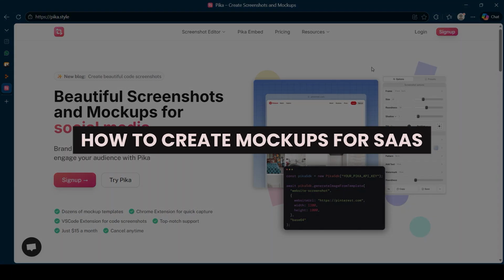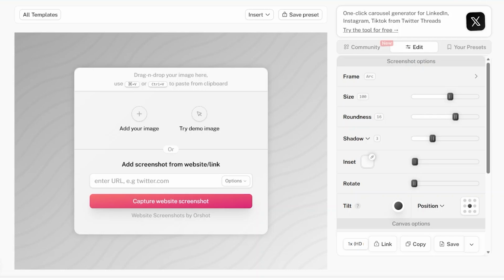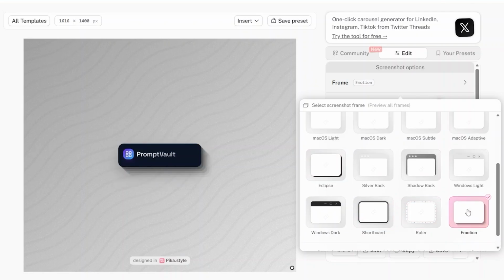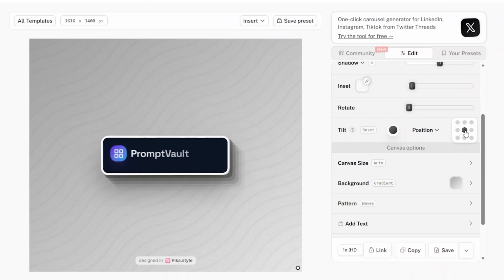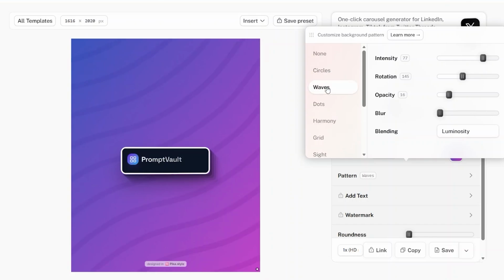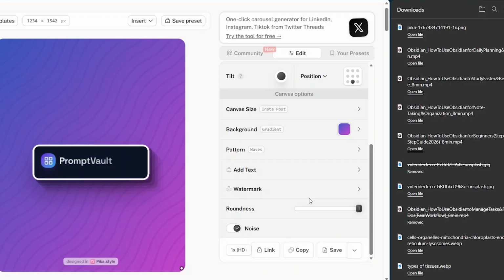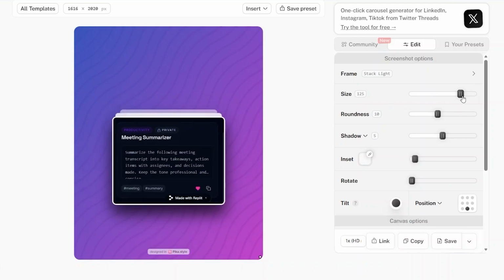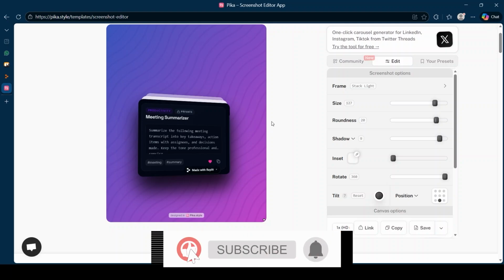How To Create Mockups For SaaS (2026)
In this video, I’ll show you how to create mockups for SaaS products in 2026, even if you don’t have a design background.

SaaS mockups help you visualize your product, pitch ideas, validate concepts, and present your software professionally before or after development.

In this tutorial, you’ll learn how to design SaaS UI mockups, create dashboards and landing page visuals, use modern design tools, and export clean mockups for presentations, websites, or investor decks.

This video is perfect if you’re searching for how to create SaaS mockups, SaaS UI design, product mockup tutorial, software mockups, or design mockups for SaaS startups.